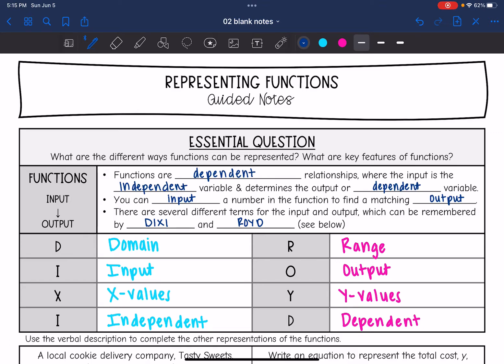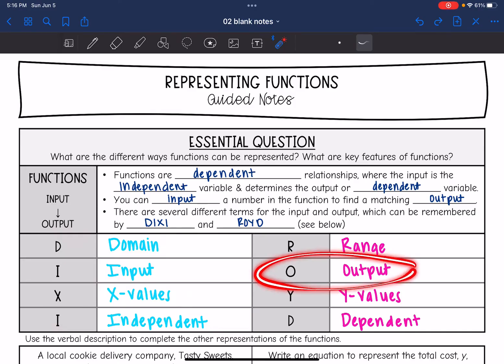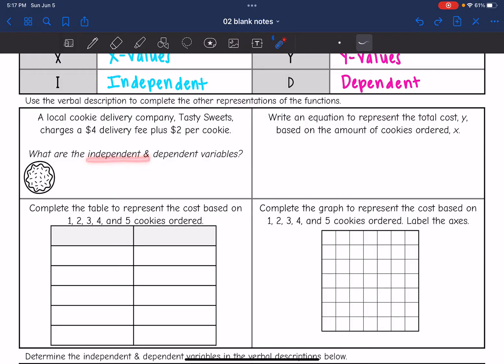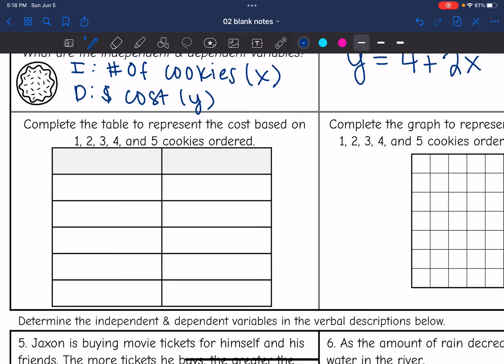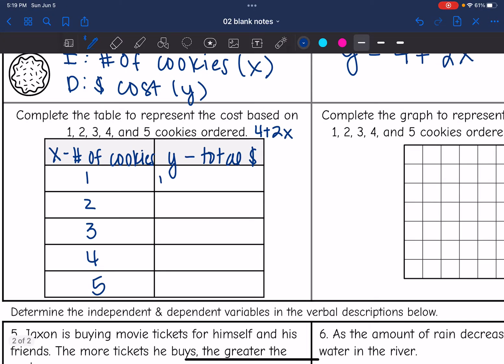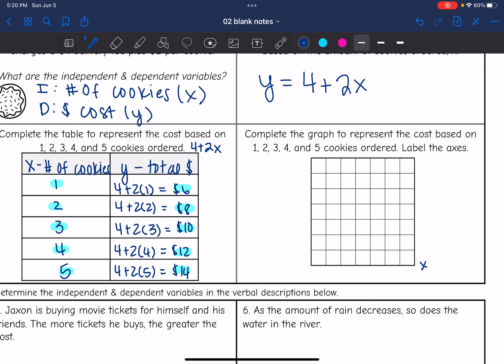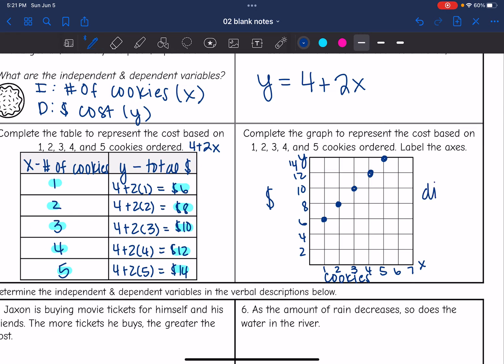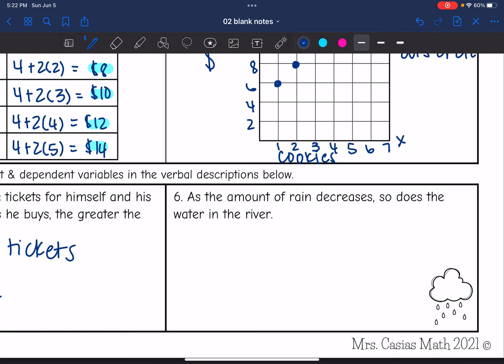Representing Functions | Algebra 1 Lesson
Join me as I show you the basics of a functional/dependent relationship.

You can find the handout used on my Teachers Pay Teachers store